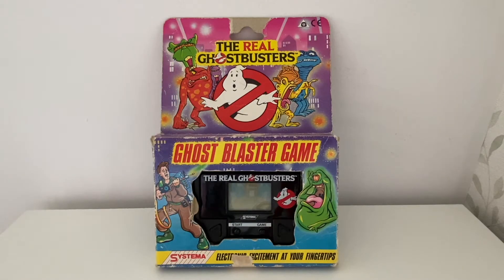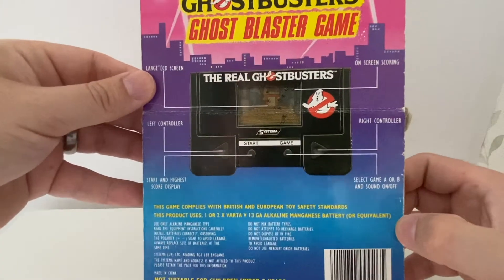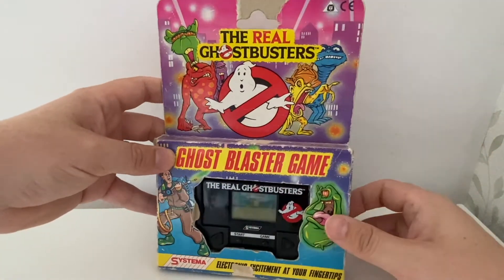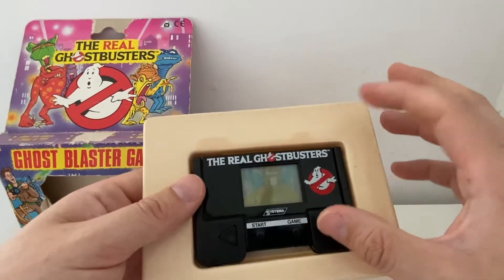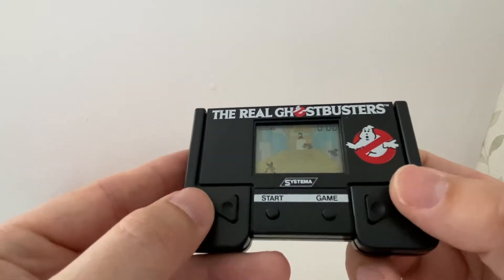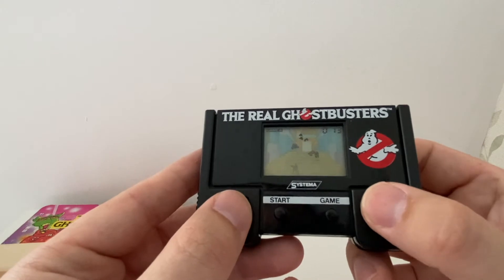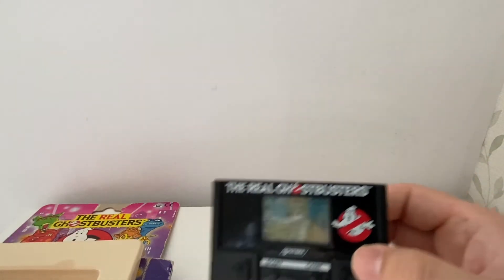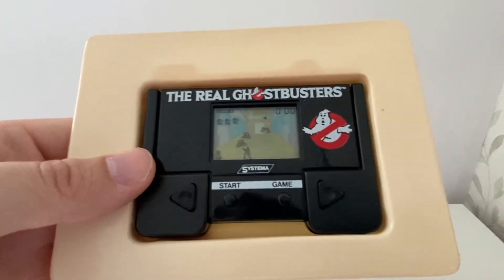Toys in the bedroom - Toy review The Real Ghostbusters Handheld Game by Sysytema, collectible 80's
Hi and thanks for stopping by.

Today's toys in the bedroom toy review is this AWESOME carded Ghostbusters Systema handheld game.

I've seen a few of these before but never one in it's original packaging.

In good, working order, a great collectible to add to the Ghostbusters collection. If you see one for sale, buy it!

Lovely cartoon graphics and nice little handheld game, although the game itself isn't the greatest!

I'm currently 4m, followers away from becoming a professional boxer!